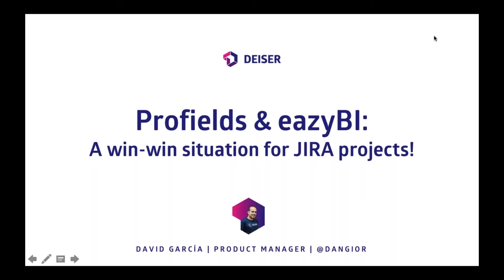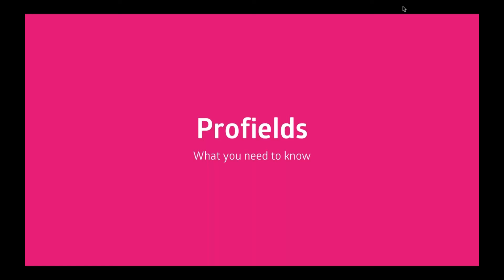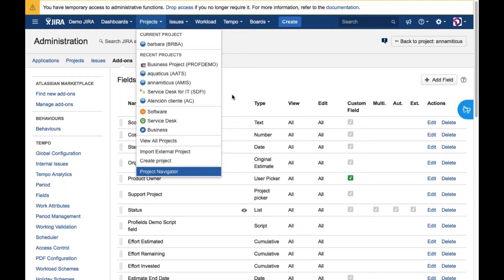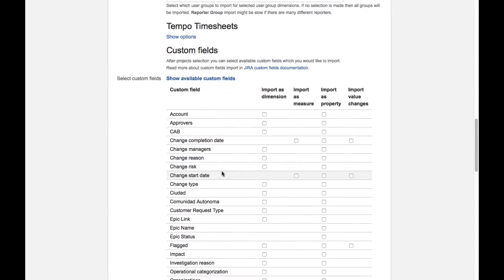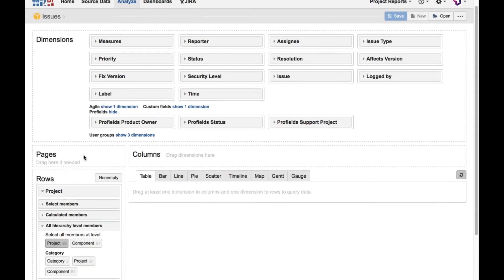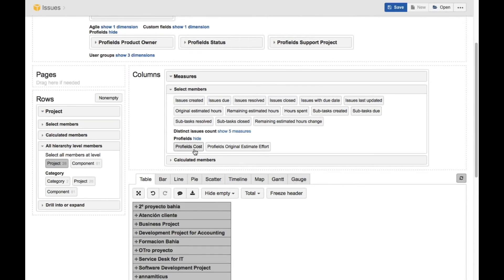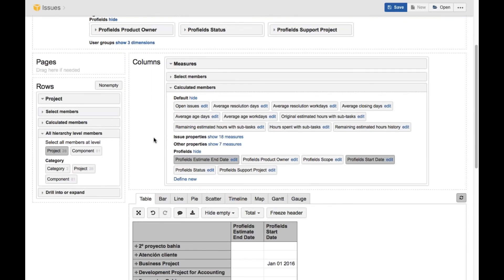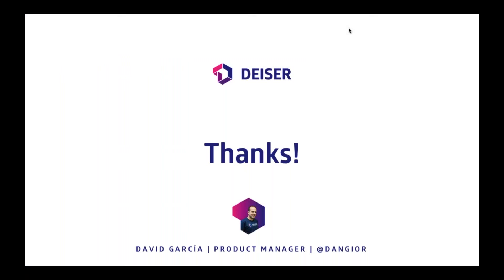Manage, organize, visualize, and centralize projects in Jira [Webinar]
Projectrak (formerly Profields) allows to track Jira projects by storing project-specific and customized information, generating appealing Jira dashboards, and integrating it with eazyBI to create better Jira project reports.
DEISER | We help you with Atlassian